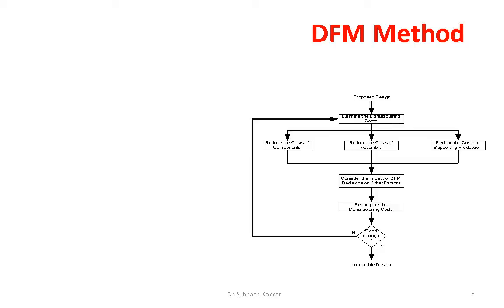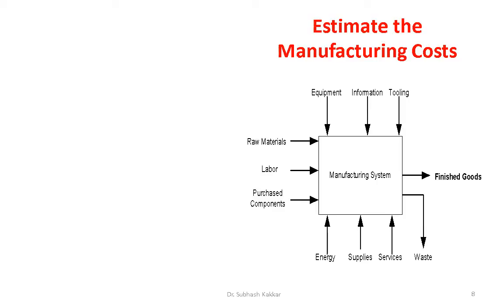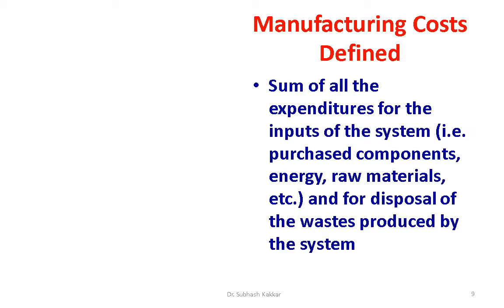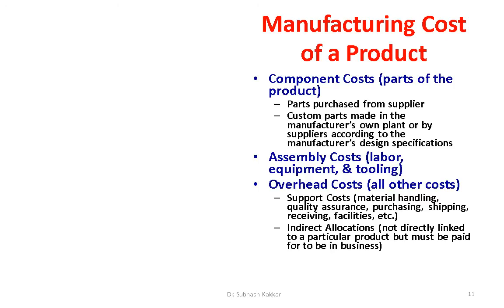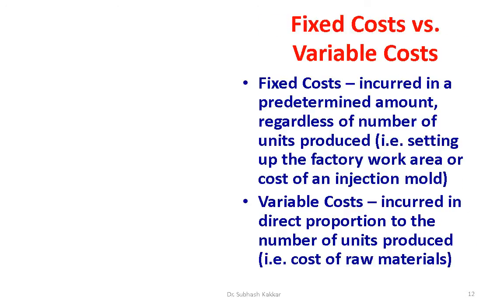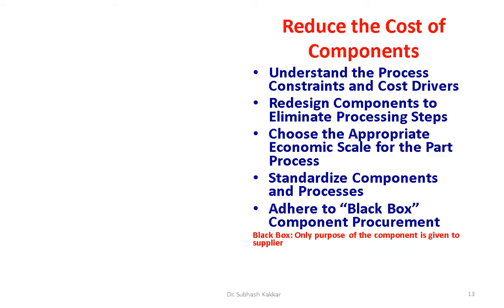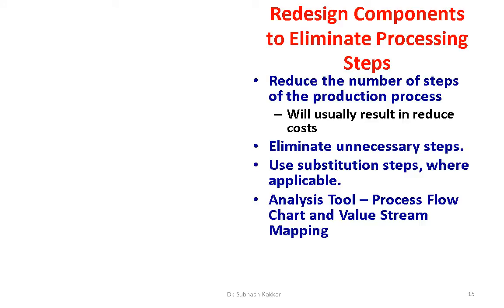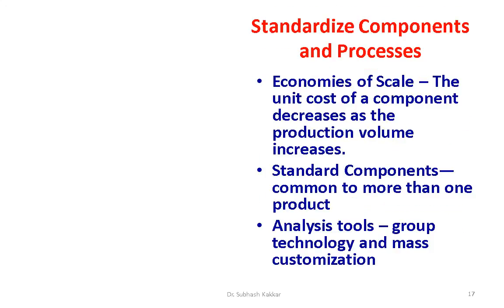Operations Management Lecture 10SV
In this video Design for Manufacturability is discussed. This is part of Lecture series on Operations Management